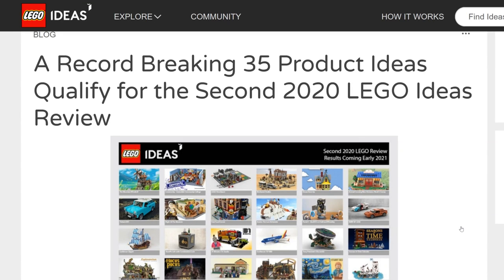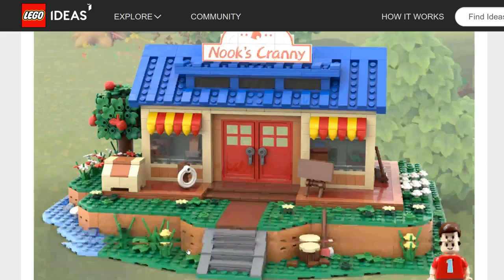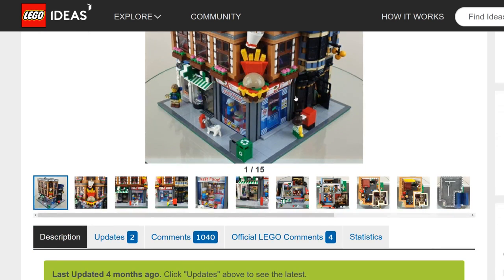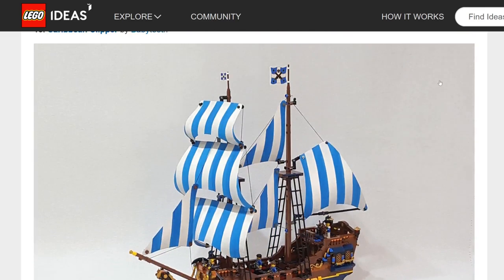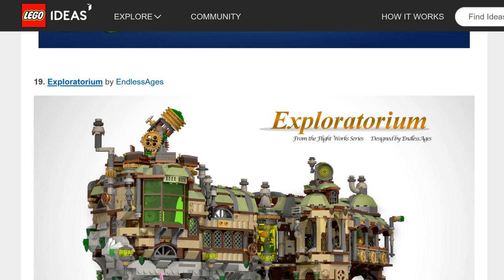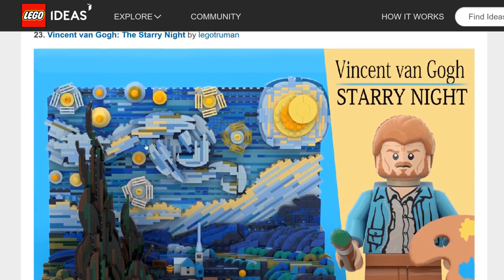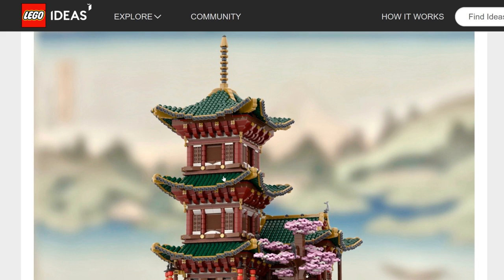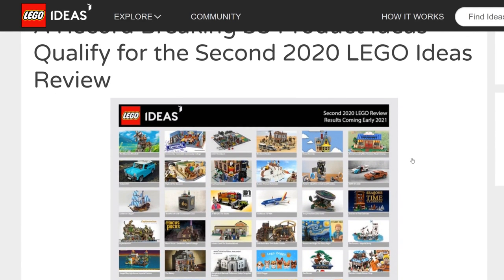Which of these will be a LEGO Ideas 2021 set? 2nd 2020 review!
Here's a look at the new LEGO Ideas projects held for the second 2020 review. I wonder which of these will be a real LEGO set in 2021!

COMMENT RULES:
1) No number spam (as in 1st, 2nd, 3rd, etc). This is annoying and usually has NOTHING to do with the video. Also no "I'M EARLY" jokes. Those, again, have nothing to do with the video and are rarely constructive. Or comment spam, like "Legend has it nobody can like this comment!"
3) Don't be offensive. I'm keeping this one vague for a reason. Keep everything PG-rated, not even PG-13.
4) Don't spoil movies that just came out in theaters (as in, within a one month window).
5) Treat others with respect.
6) No political discussion, please. I'll remove any comments that break these rules. This is NOT because I'm an advocate for censorship.
7) No comments counting up or down to a certain day, like what Kremit used to do. The joke has ran its course...